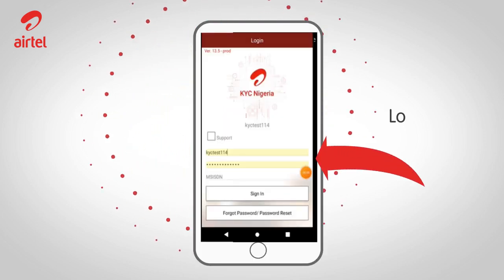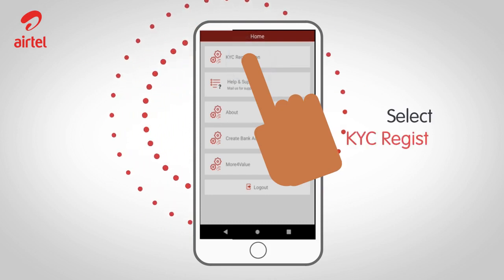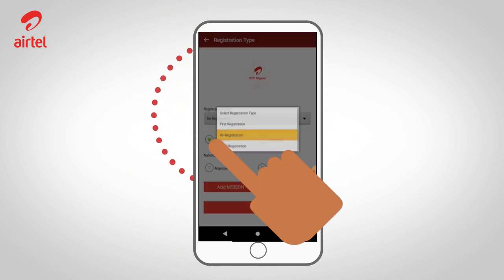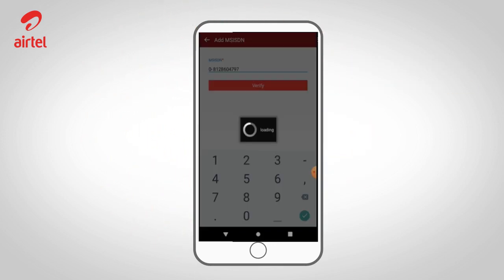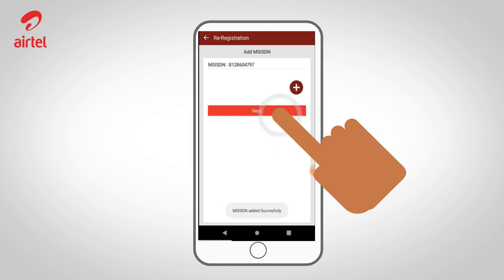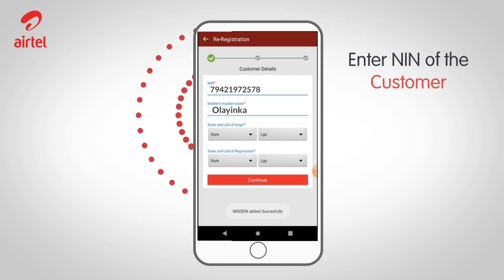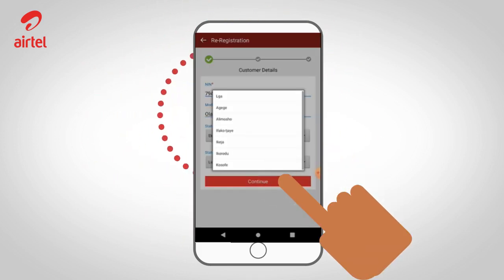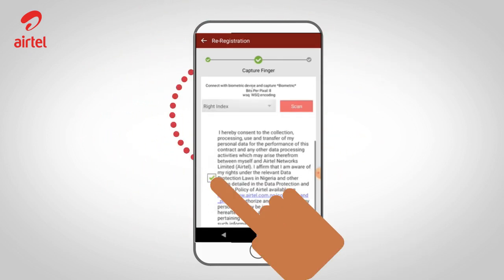sabon tsarin airtel mafi sauki